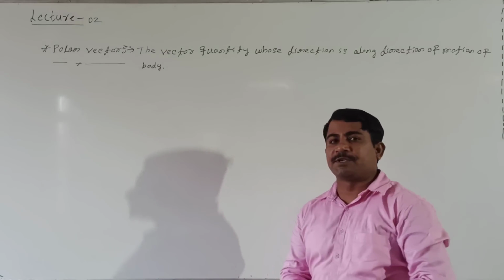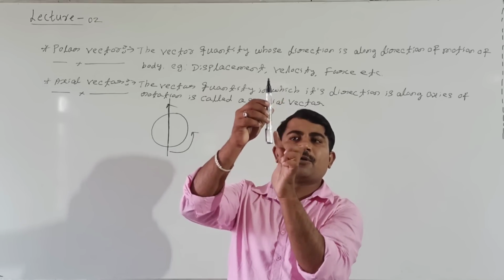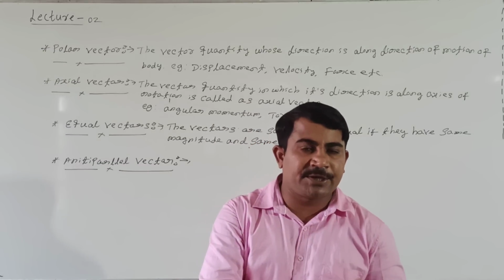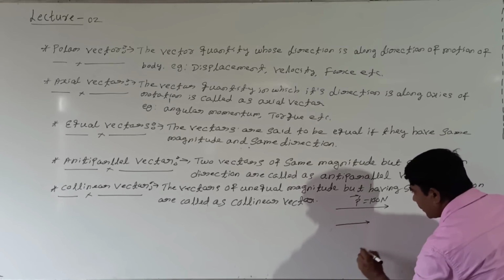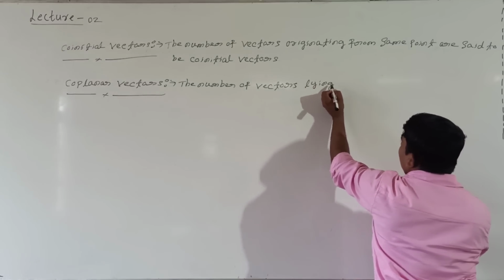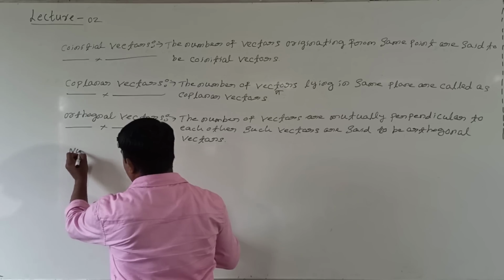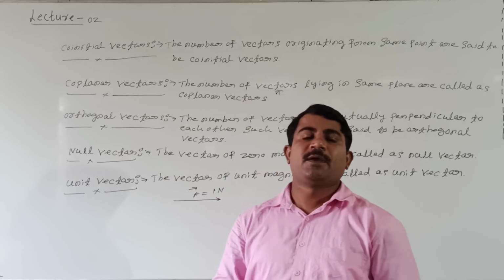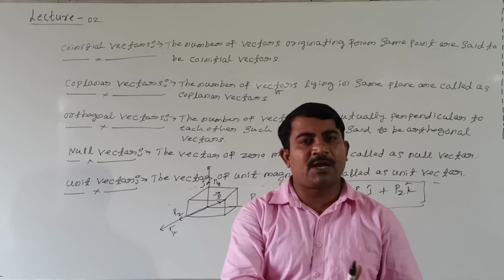LECTURE - 02 | I PUC PHYSICS | MOTION IN A PLANE | BY PRASHANT SIR